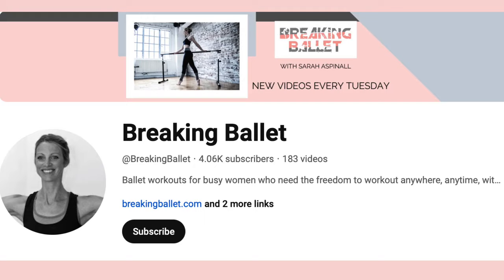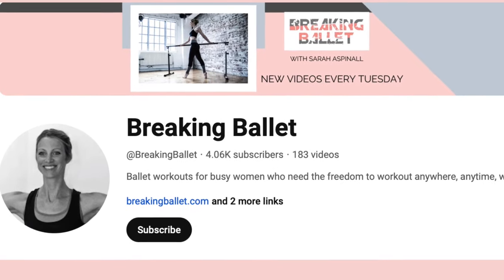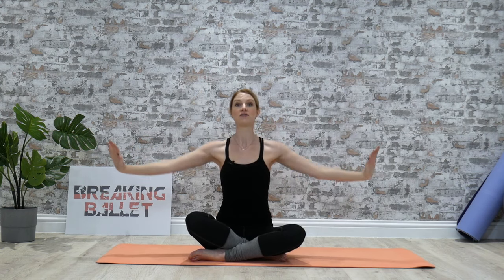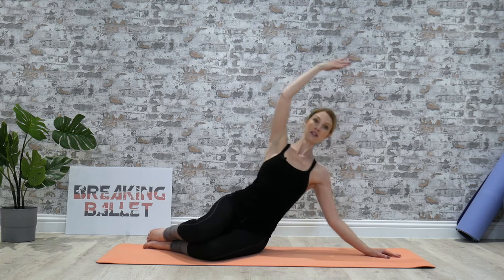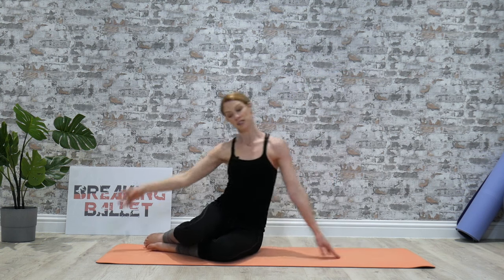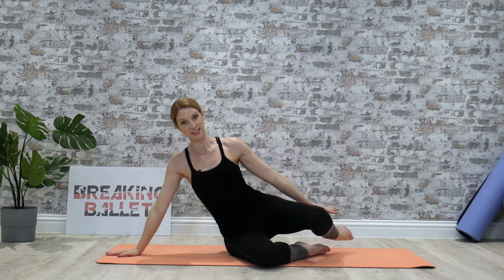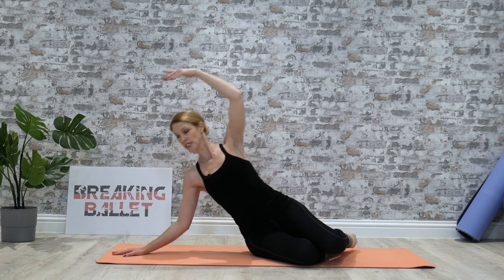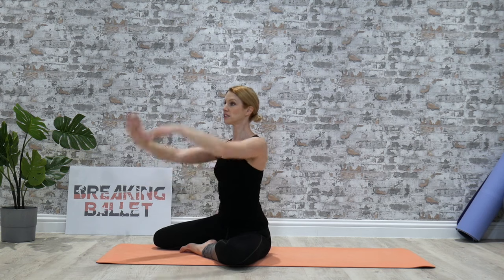Back and Arm Toner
This arm and back workout will help shape and tone your arms and back without weights. You don’t need any equipment other than a mat for comfort on the floor at home. And it still works!

REBOOT YOUR BODY //
Join the 21 Day Body Reboot programme here to hit the re-set button and venture into a whole new world of balance, grace, confidence and powerful elegance

THE BBACKSTAGE MEMBERSHIP //
If you want to take your health and fitness to the next level with a wide variety of short ballet-inspired workouts, easy to follow weekly workout calendars and THE most supportive community of like-minded women online, check out the BBackstage membership

BBackstage is our online ballet workouts membership that includes monthly/weekly workout calendars, a variety of workouts to choose from, healthy recipes and meal plans, guest experts, mindset tools and relaxation techniques, weekly Q&A with Sarah, weekly Exercise Pods, a supportive loving community, and more.

ABOUT ME //
I’m Sarah Aspinall.

I help busy women achieve a healthy and toned body to be proud of using short, high-intensity, ballet-inspired workouts daily.

As a wife and mum of 2 children, I don’t have time for long, exhausting workouts, or for pretending to be something I am not.

I specialise in combining ballet technique and fitness to provide you with short workouts that are both achievable and sustainable in the long-term.

In a past life, I was a busy corporate lawyer, working crazy long hours with little time to focus on my health and fitness.

So I left that career, went back to my ballet roots and trained with the Royal Academy of Dance to teach ballet.

Today my Breaking Ballet business is thriving and I have a huge passion for helping women like me to achieve the healthy body they deserve in a realistic and sustainable way.

Just “do something” every day to keep you moving forwards.

We look forward to welcoming you to Breaking Ballet.

You should consult with a general practitioner before beginning any exercise, fitness, or nutrition regime, especially if you are pregnant, or have pre-existing health conditions. Your use of the videos on this channel and performance of these exercises is solely at your own risk.